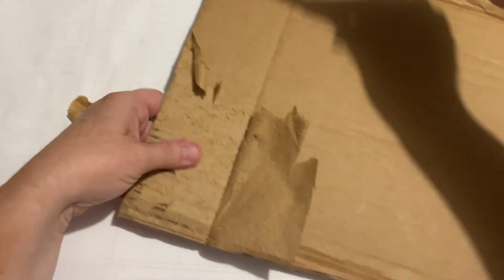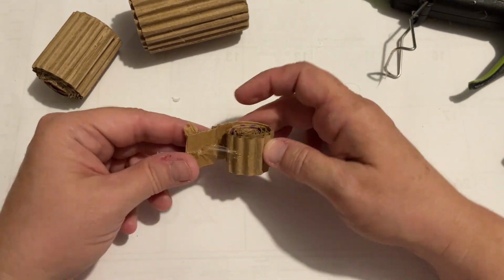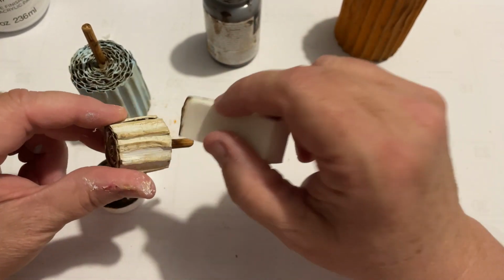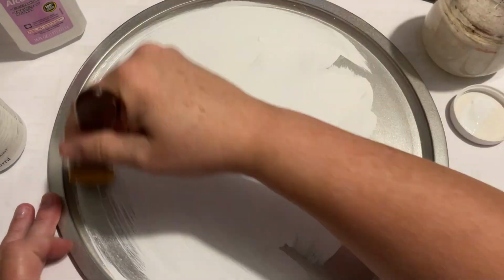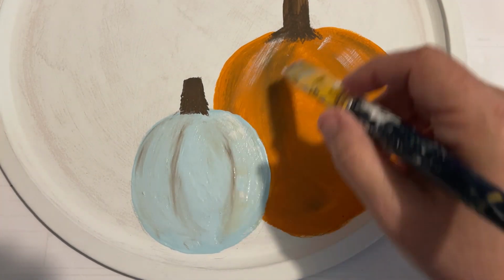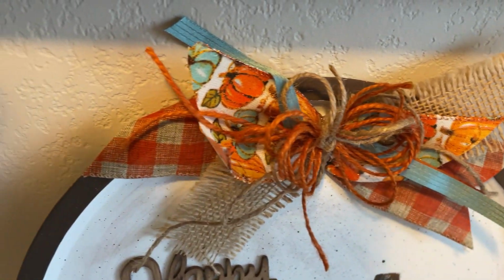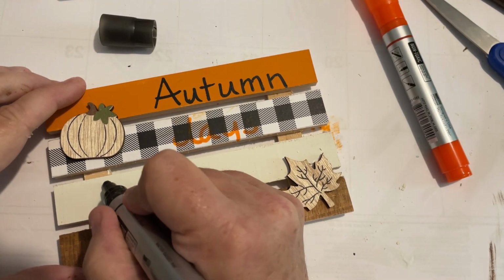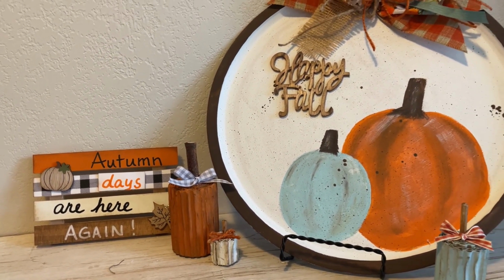Pretty Fall decor! Pumpkins made from cardboard, signs made with Dollar Tree items!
Join me as we make some fun and pretty decor!

Amy's Etsy shop